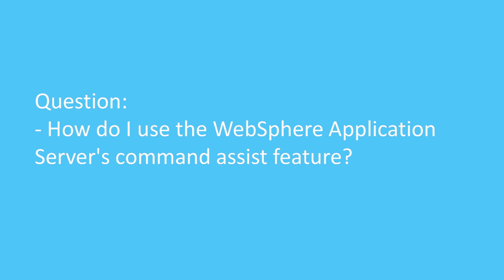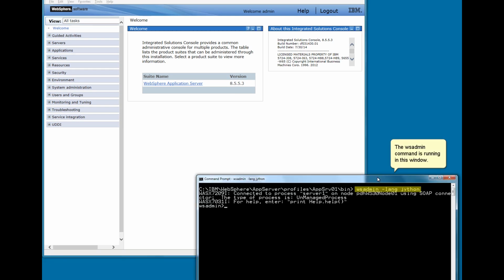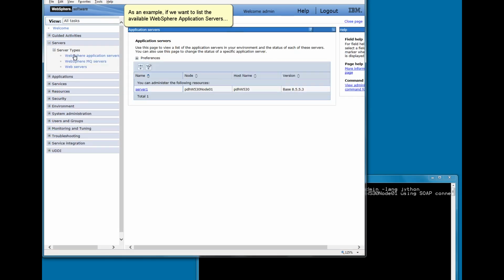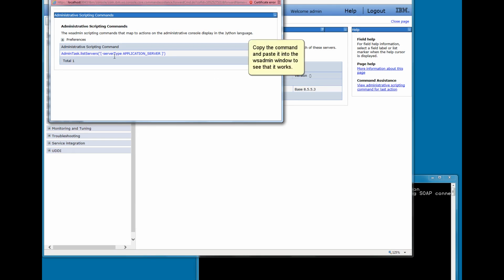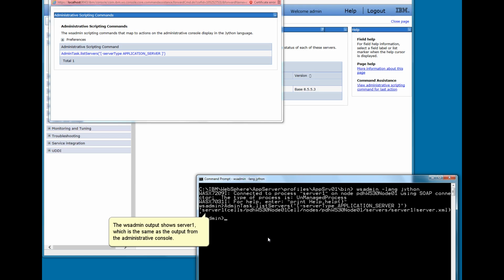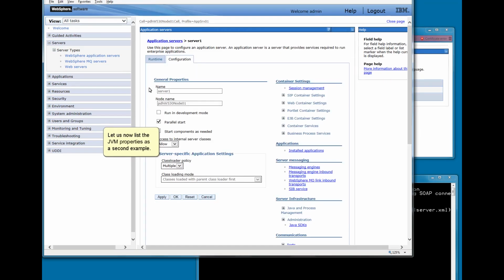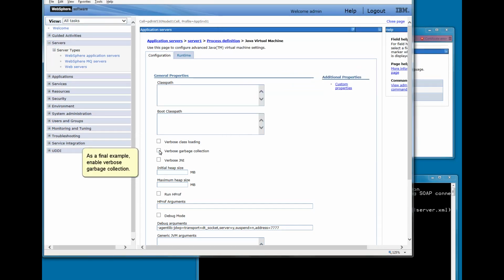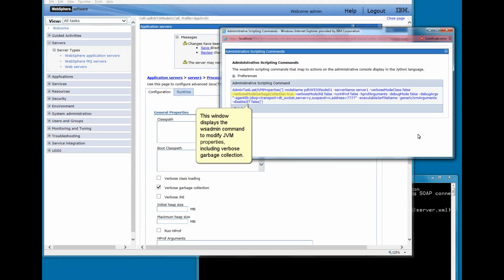How do I use the WebSphere Application Server's command assist feature?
Phil Hirsch from the WebSphere PartnerWorld Developer Support team created this video to answer the question of "How do I use the WebSphere Application Server's command assist feature?". Thank you for engaging with this video. IBM and IBM logo are trademarks of the International Business Machines Corporation, registered in many jurisdictions.